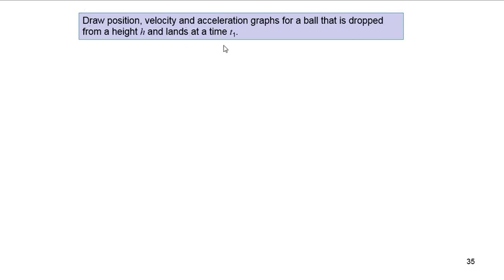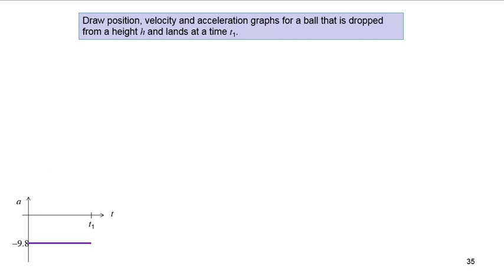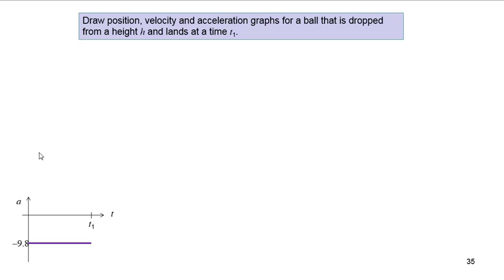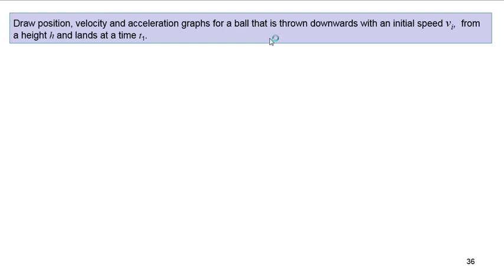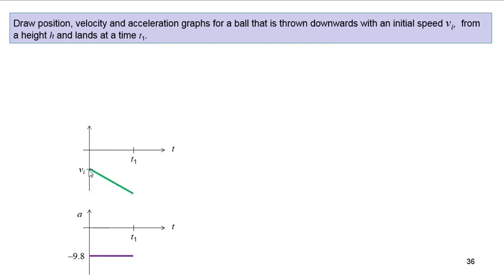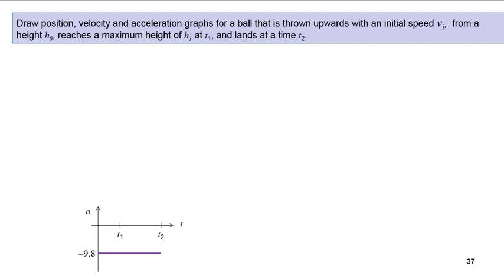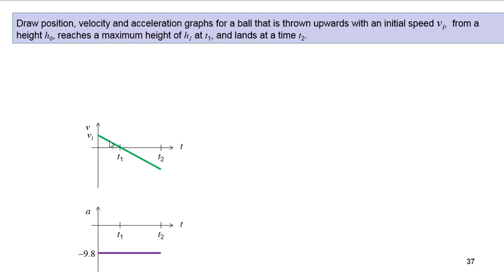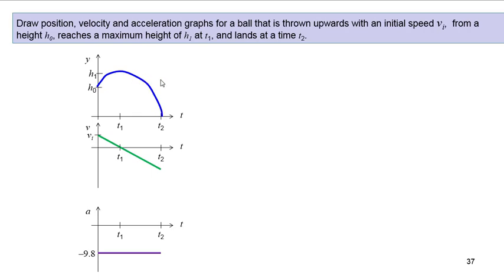Free fall graphs